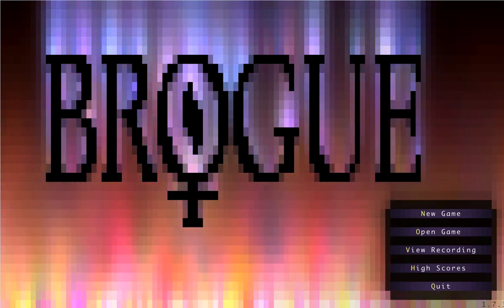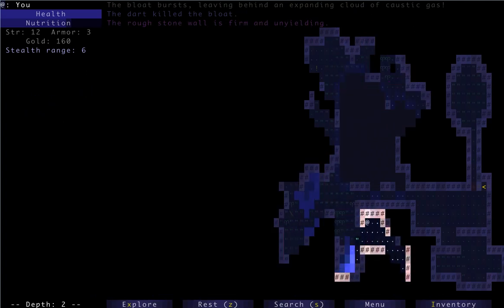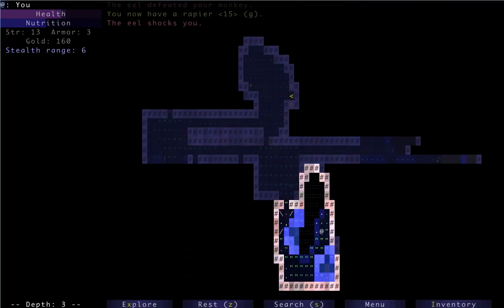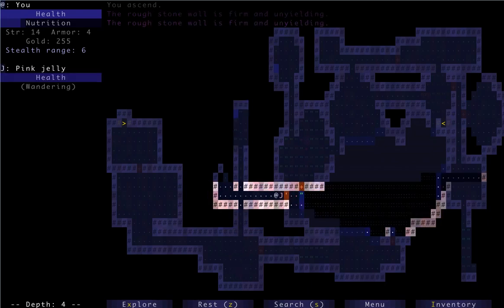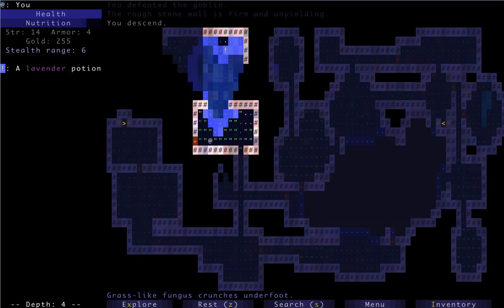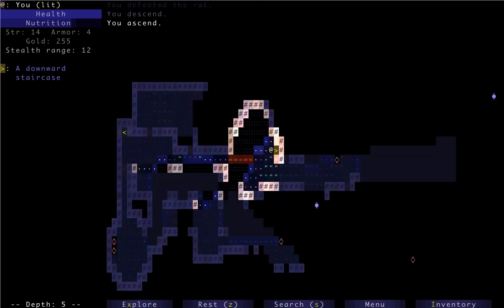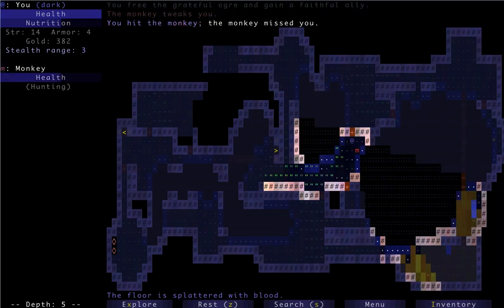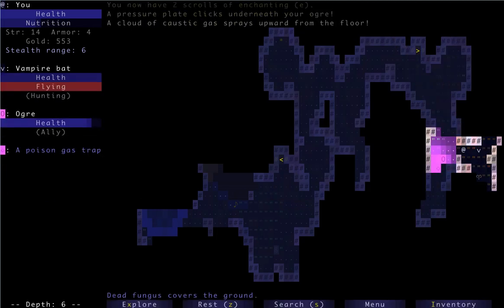Let's Play Brogue #2 Part 1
Brogue version 1.7.3 Seed 46952453.
Off to a good start.